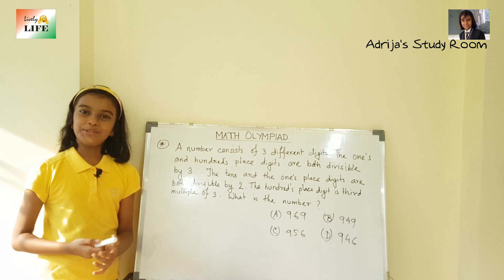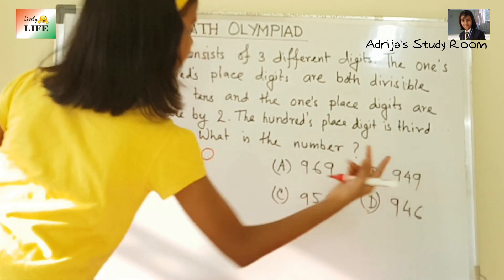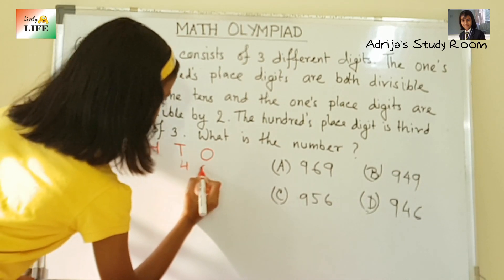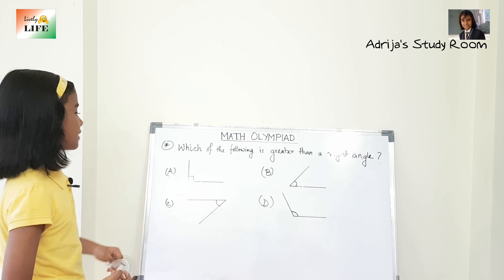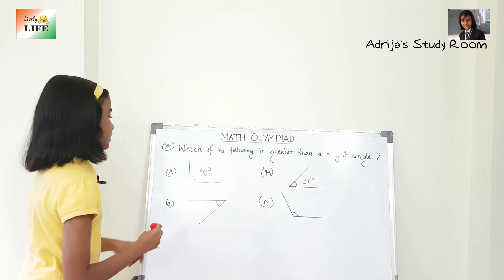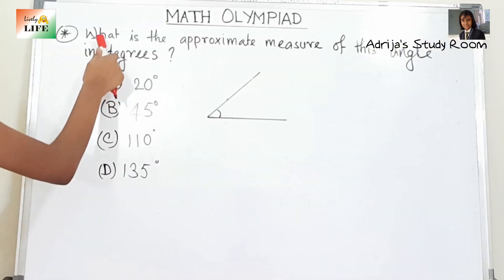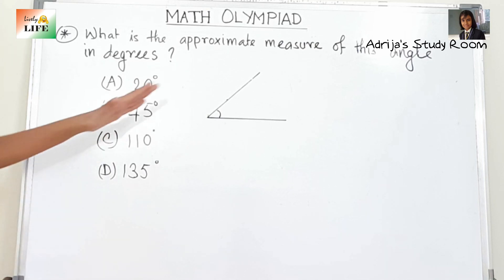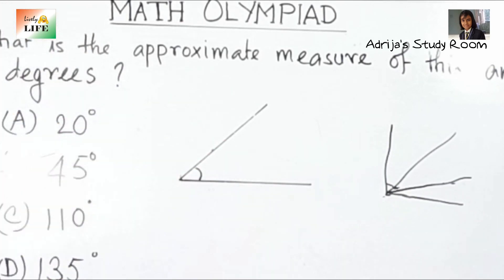SOF IMO Olympiad Preparation | Class V | Part 1